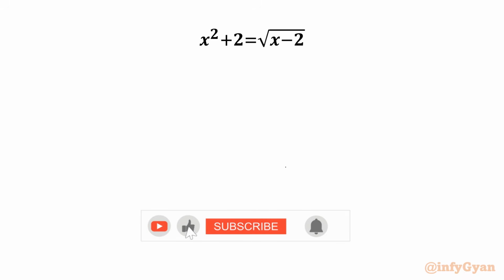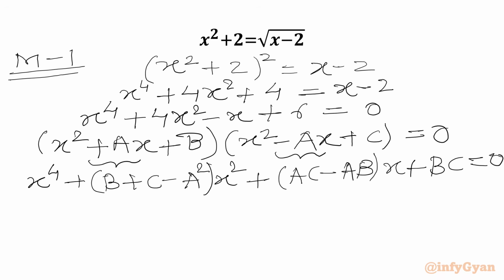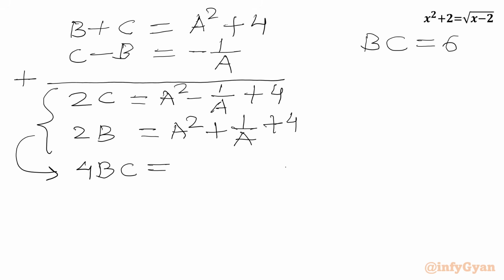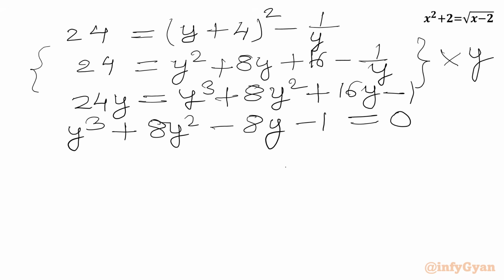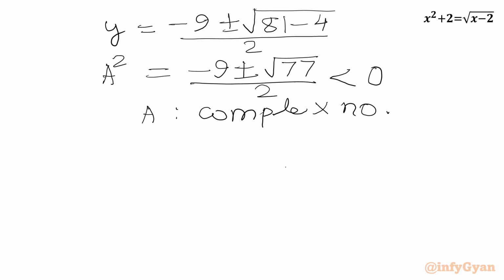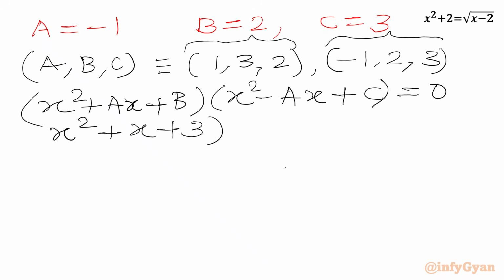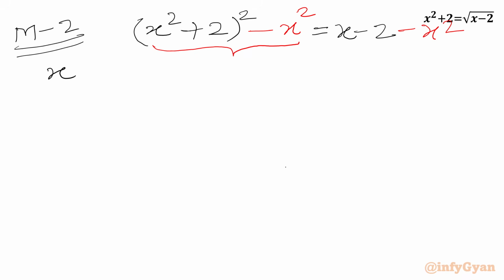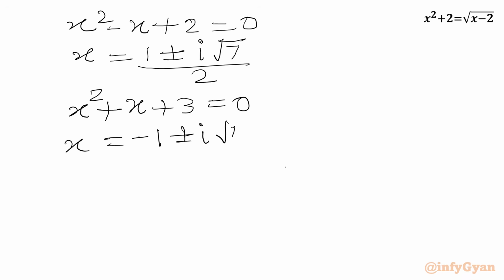This Radical Equation Looks Easy… But 90% Gets Wrong!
In this algebraic video, we will be solving an amazing radical equation in 2 easy ways. Follow along as we break down the steps to solve this radical equation, and try to solve it yourself before we reveal the solutions.

📌 Topics Covered:

Algebra
Radical equation
Problem-solving strategies
Biquadratics
Factorization
Quadratic equation
Quadratic formula
Algebraic manipulations
Algebraic identities
Complex solutions
Math Olympiad